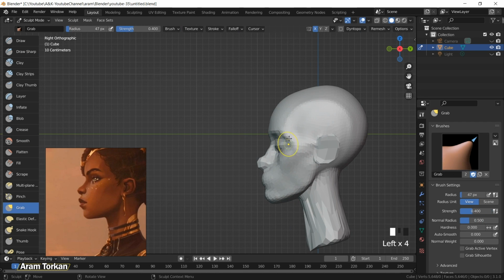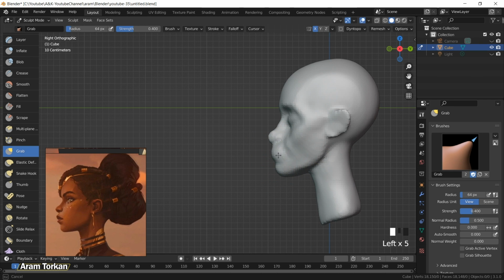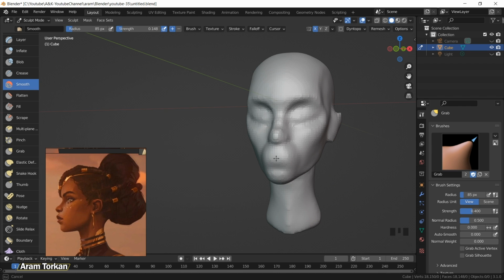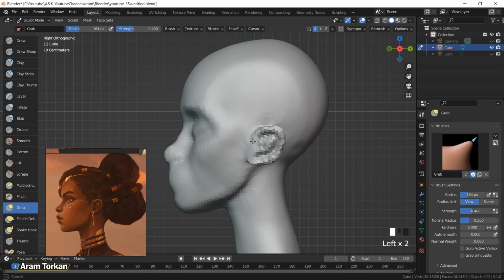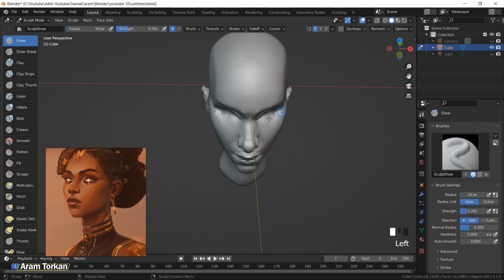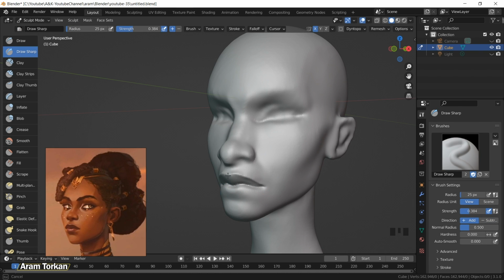How I Became Self-Taught Artist + Sculpting Arcane Character In Blender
guys, I made a new channel for my Tech videos. I'd love to have you there😍 check it out:👇
Guys in this video, I Explained tips I’ve followed to become a Self-Taught 3d character artist and I’m sure you can do it as well! Also, I sculpted an Arcane character fan art in Blender and Hope you enjoy:)
📸 My Setup Products
Main Camera
Camera Lens
First Camera Tripod
Second Camera Tripod 2
Wireless Microphone
Softbox Lighting Kit
MacBook Pro M2 2023,14.2 inch
Magic Mouse
XP-PEN Artist24 Pro for digital art
XENCELABS Drawing Tablet